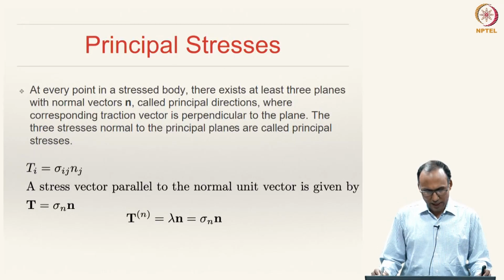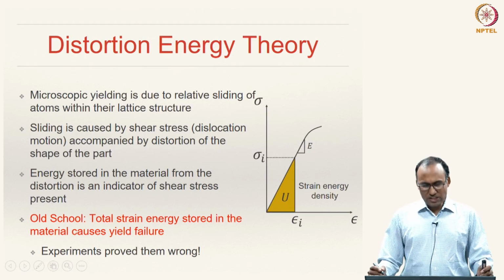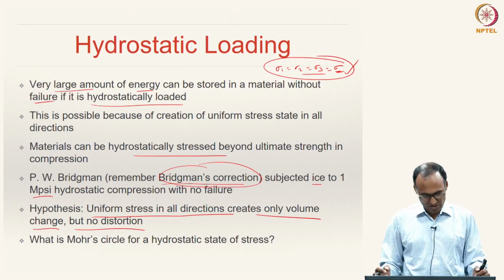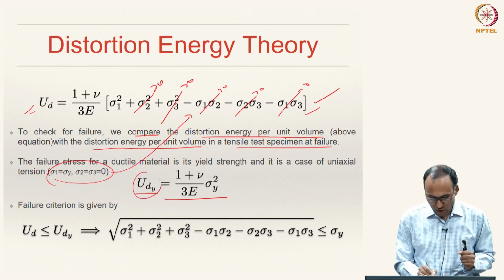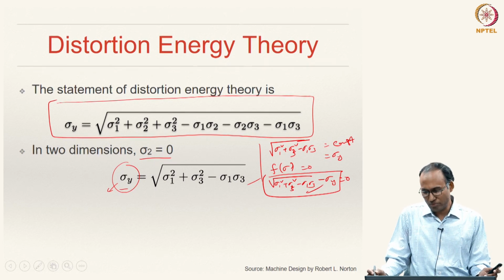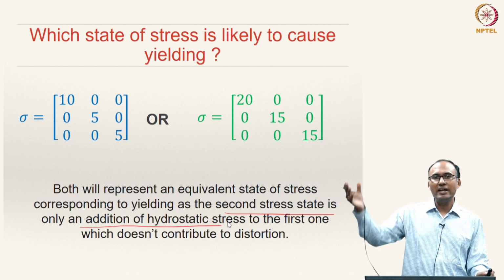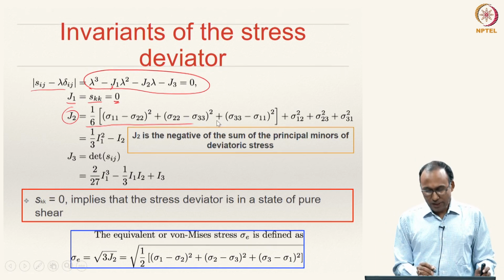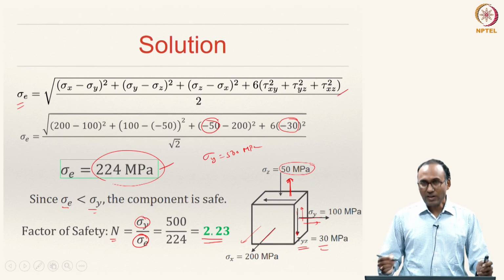#32 Static Failure Theories | Distortion Energy Theory | Basics of Materials Engineering | Part 3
This lecture delves into the distortion energy theory, also known as the von Mises yield criterion, for predicting yielding in ductile materials. We will distinguish between hydrostatic and deviatoric stresses, understand their roles in plastic deformation, and learn to calculate the von Mises equivalent stress. Explore the graphical representation of the von Mises yield criterion and its application in design.